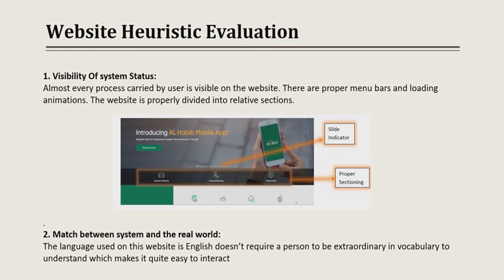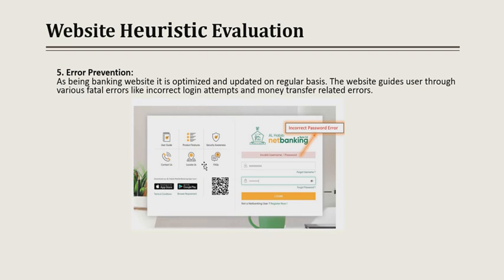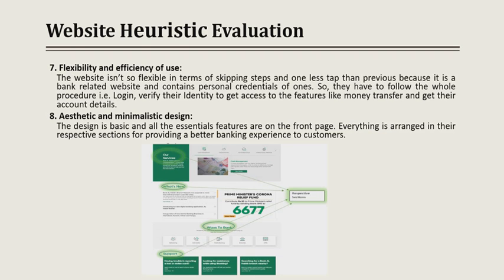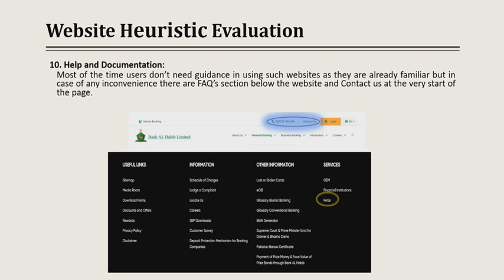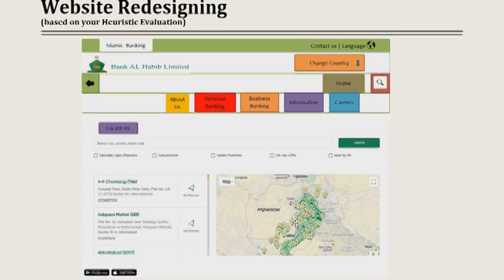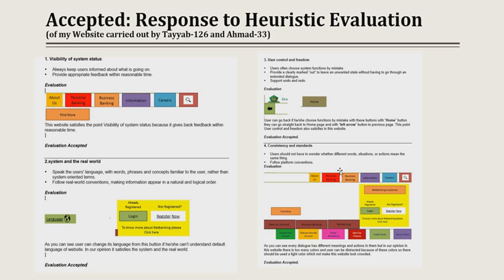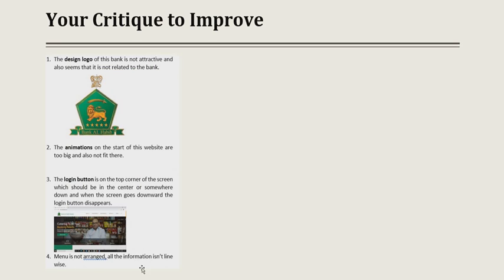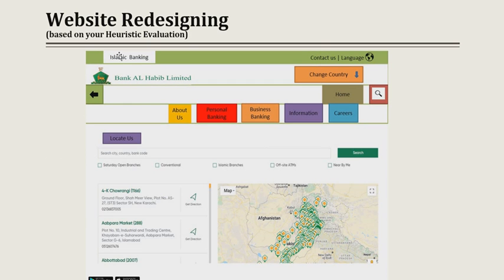bankalHabib: Evaluating & Improving Existing Interface based on Heuristic Evaluation